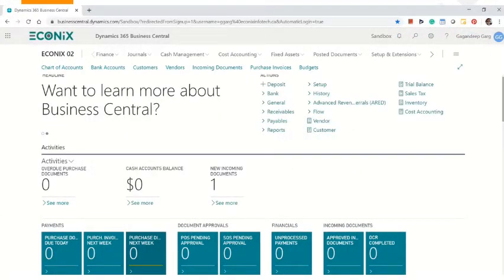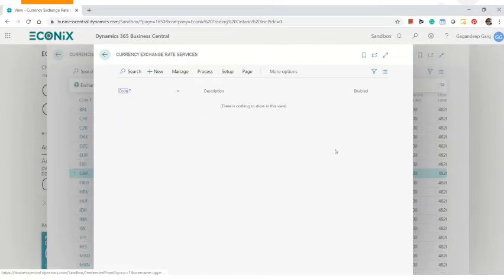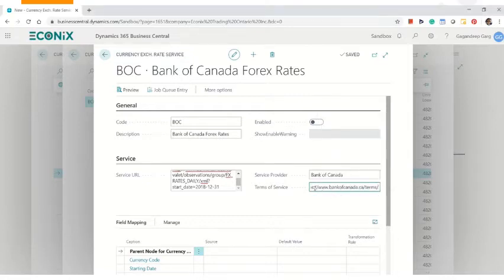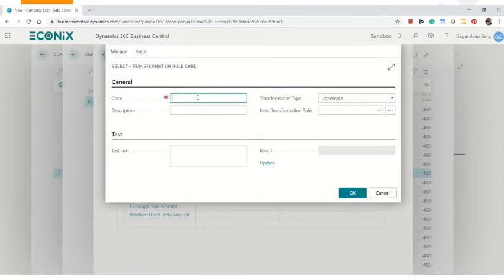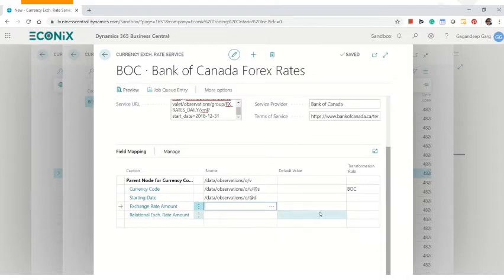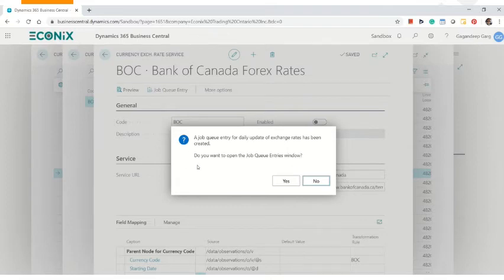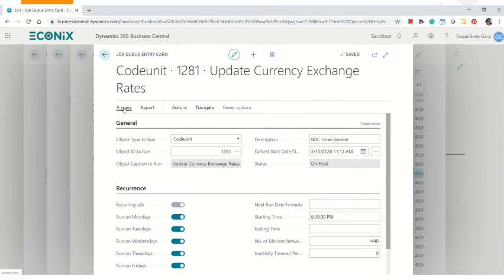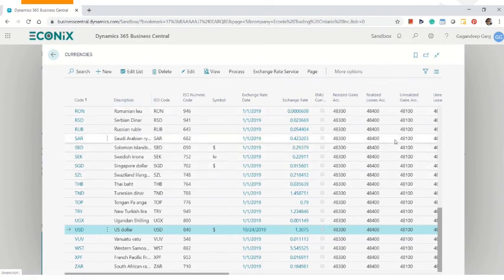How to configure daily Forex rates in Dynamics 365 Business Central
Econix explains how to configure daily fores rates in Microsoft Dynamics 365 or Microsoft NAV